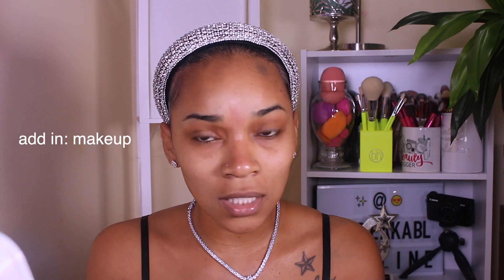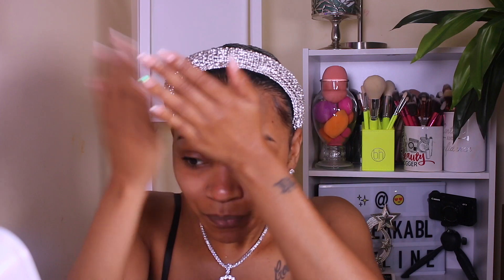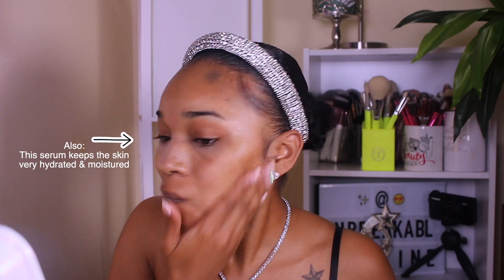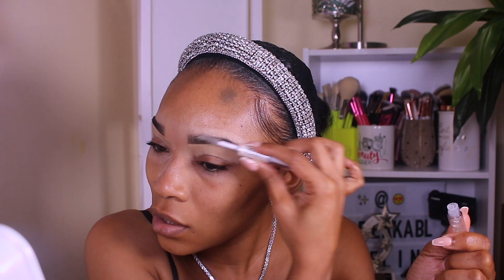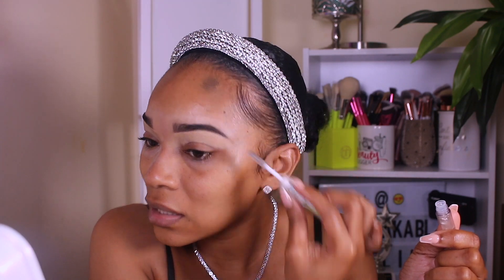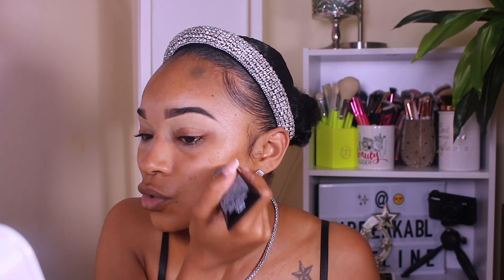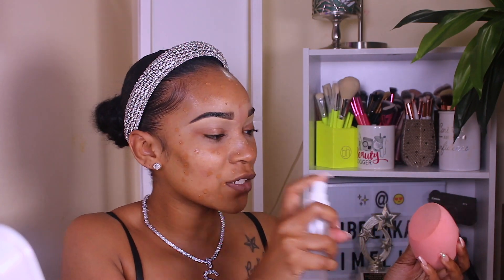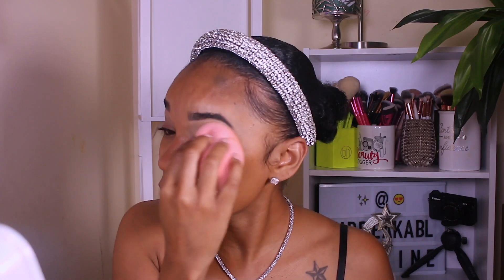MY UPDATED EVERYDAY SNATCHED MAKEUP ROUTINE & FAVORITE LIP COMBO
In this tutorial, I got a few requests asking me to show my everyday makeup tutorial so here it is. I didn't want to make this tutorial super long so I tried to explain as much as I could. I hope you all enjoyed and please don't forget to give this video a big thumbs up.

PRODUCTS USED:
PAT MCGRATH LAB Skin Fetish Sublime Perfection Setting Powder
PAT MCGRATH LAB Skin Fetish Sublime Perfection Concealer in "M15"
SUMMER FRIDAY CC Me Vitamin C Serum
ABH Brow Wiz in "Ebony"
ABH Foundation Stick in "Walnut" used for Contouring
ABH Matte Lipstick in "Honey"
E.L.F. Clear Brow & Lash Mascara
NYX Born to Glow Foundation in "Mahogany"
NYX LipLiner in "Brown"
MORPHE Luminous Setting Spray
MORPHE Lip Gloss in "Sunnies"
BLACK RADIANCE True Complexion Contour Palette - Second Shade in "Sculpt' used for bronzing
MAYBELLINE MasterChrome Highlighter
PRETTY VULGAR Mascara
MAC Retro Matte Lipstick in "Madamoysle"

Thumbs up if you like to see more makeuptutorials and please share!

EQUIPMENT USED:
Canon EOS 70D used for Beuaty videos

LET’S GET SOCIAL:
SNAP: Realunique88